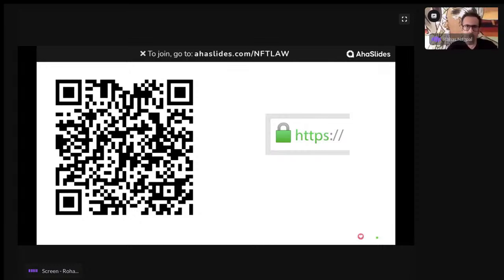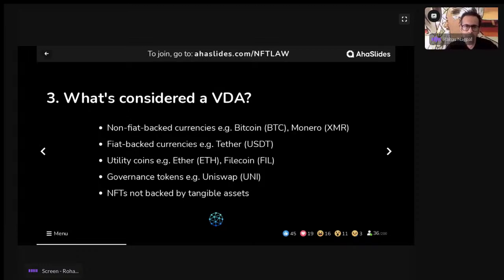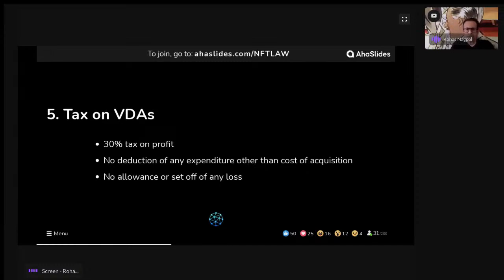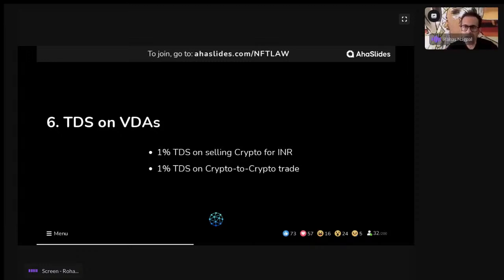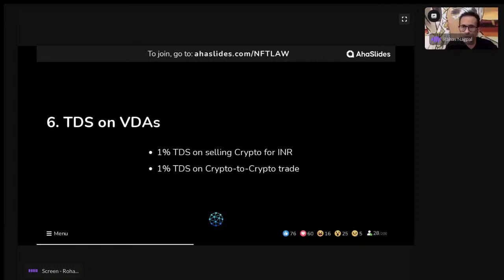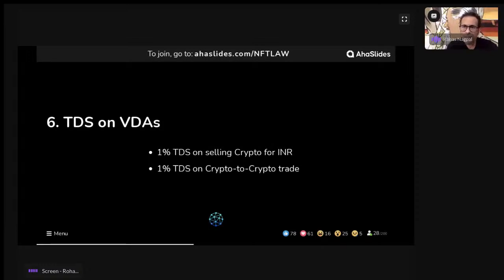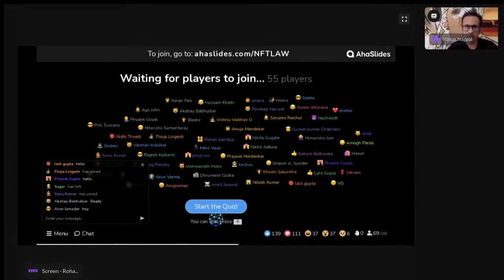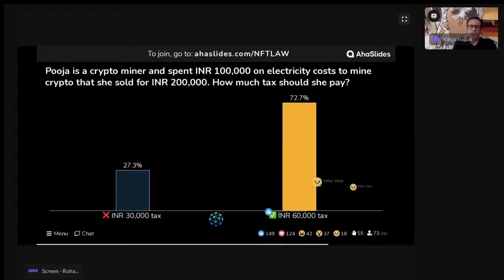Crypto & NFT Laws in India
1. Fungible v Non-Fungible Tokens
2. What's a Virtual Digital Asset (VDA)?
3. What's considered a VDA?
4. What's not considered a VDA?
5. Tax on VDAs
6. TDS on VDAs
7. Quiz
8. How to get your 100 LEARN Tokens